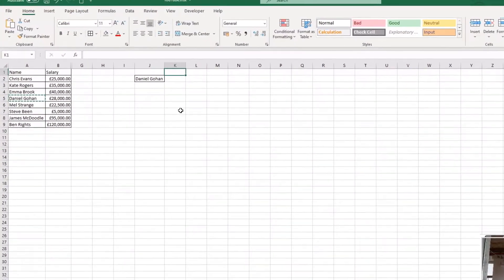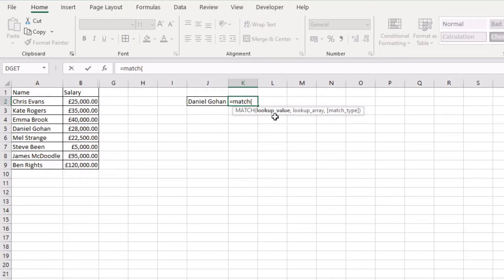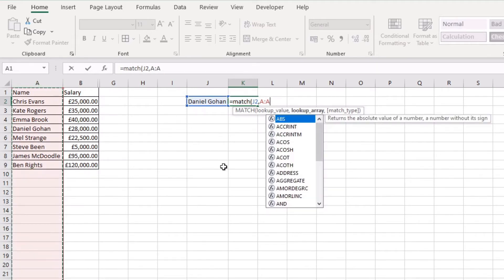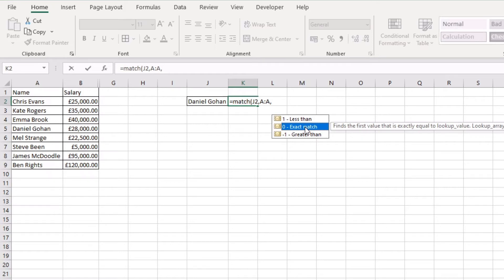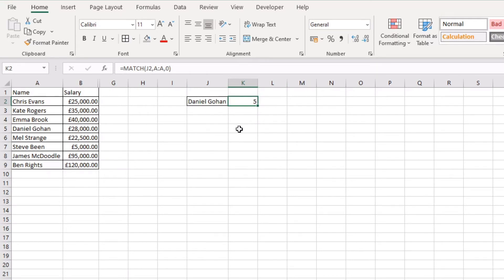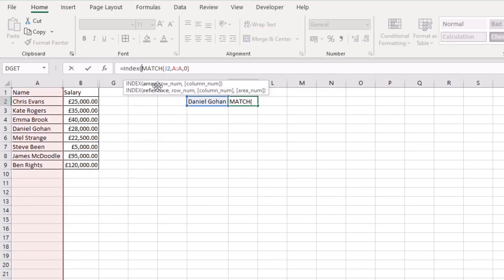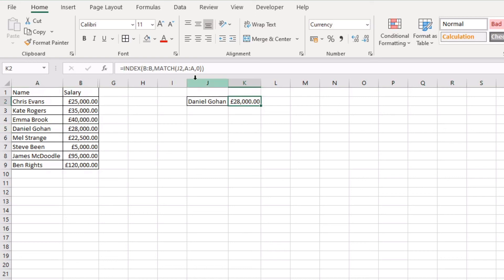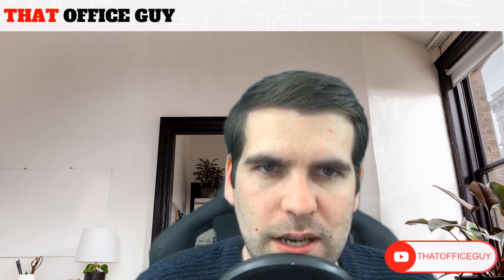How INDEX MATCH works in Excel - How to use Excel Match Function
How to use Microsoft Excel Match Function - How INDEX MATCH works

✅ How to use match function in Microsoft Excel
✅ How to use Index in Microsoft Excel
✅ How to use Index Match in Microsoft Excel

This How to use Microsoft Excel Match Function - How INDEX MATCH works / microsoft excel match formula / microsoft excel index match tutorial / microsoft excel index match function tutorial / microsoft excel match index / microsoft excel match and index Tutorial will let you quickly get to the results you want in Microsoft Excel. You can combine these Microsoft Excel techniques with basic formulas and functions within your worksheets to become an Excel Pro in 2020!

Quick Navigation:
00:40 How to use match function in Microsoft Excel
02:45 How to use Index in Microsoft Excel
02:58 How Index Match works in Microsoft Excel

Welcome to That Office Guy's Beginner's Guide course to Excel. In this course you to Learn MS Excel in easy steps and simple to understand terms. In this Microsoft Excel Basics course, we will start from the basics and move towards the Expert / Master level in Microsoft Excel. This MS Excel course provides beginners with basic & intermediate Excel Skills, Tips, and Tricks. In this course we will learn how to Enter and edit Excel data, Format numbers, fonts and alignment, create simple pivot tables and charts, simple Excel formulas, How to Use Excel Functions IF, OR, SUM and VLOOKUP. Learn all the common Excel functions used in any Office, How to Create dynamic reports, Build Excel formulas to analyse data, text fields, values and arrays and much more advanced stuff.